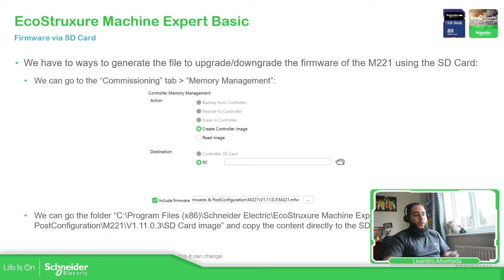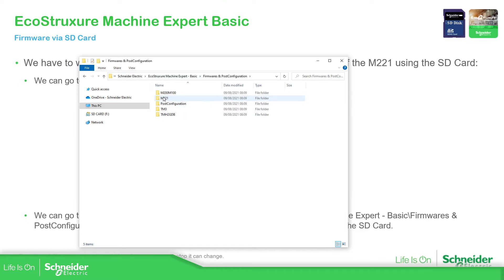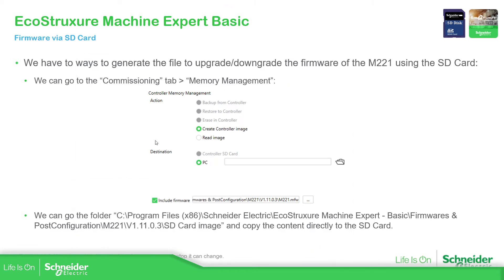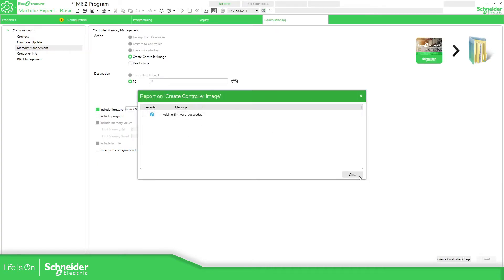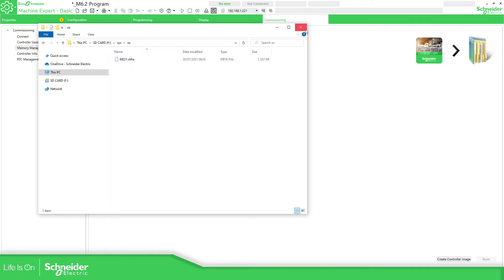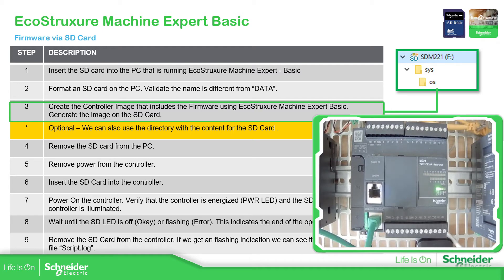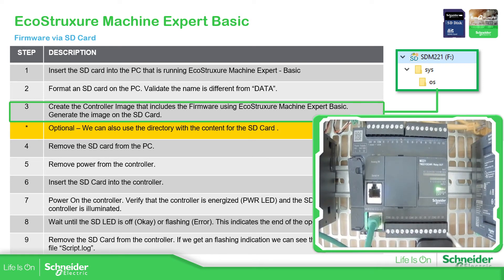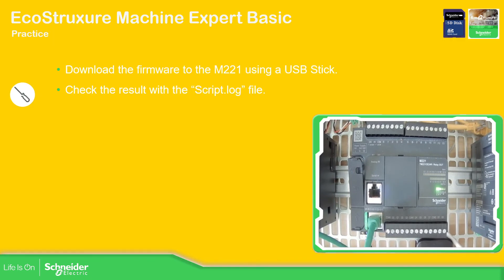Training - M221 - M6.3 Firmware via SD Card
Explanation about how we can do change the actual firmware of the Modicon M221 using a SD Card.